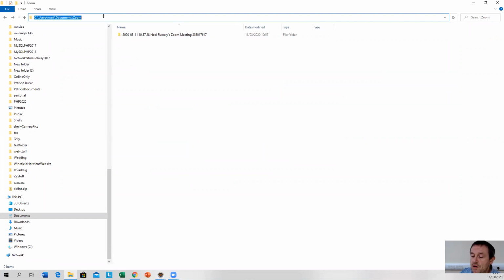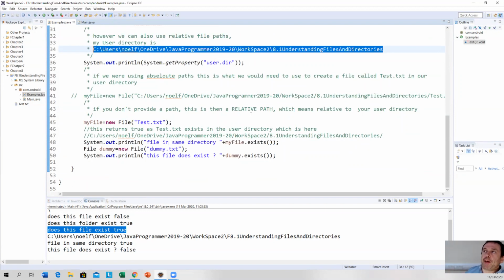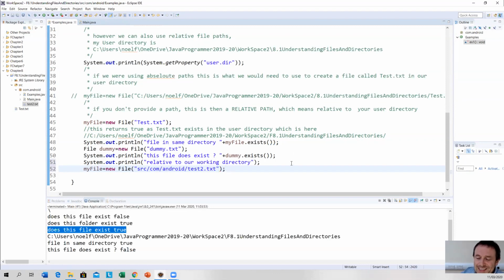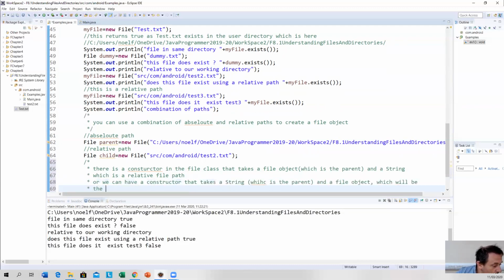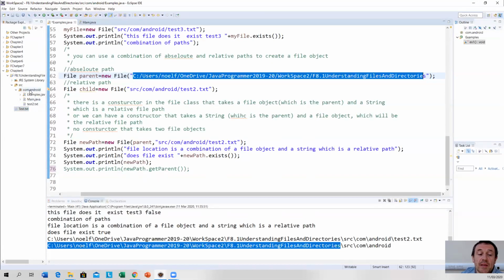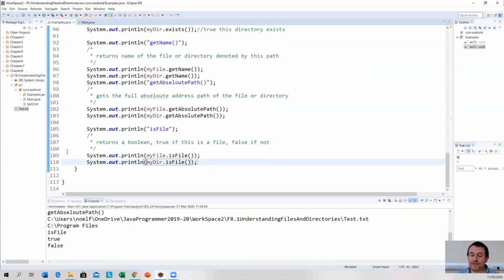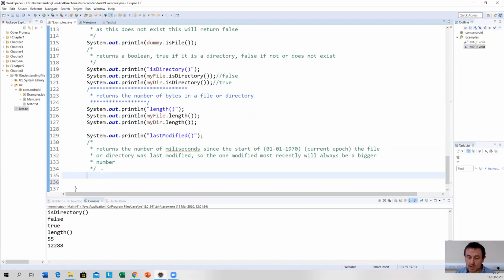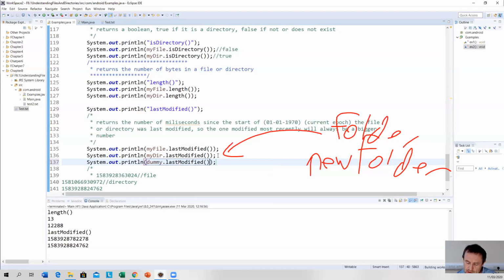8.1 Understanding Files and Directories pt2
Introduction to how java deals with Files and directories using the File class, which is not the file, but a location where a file could be